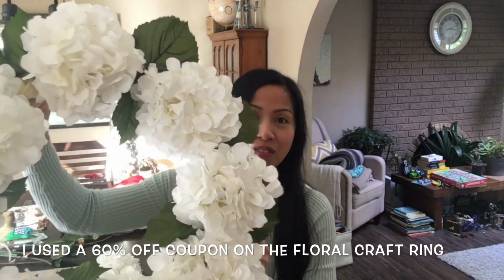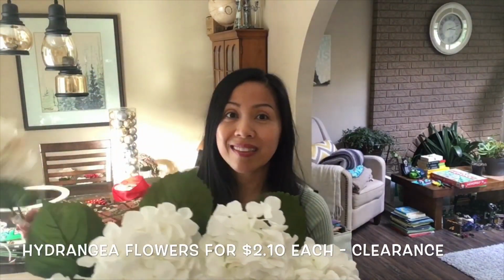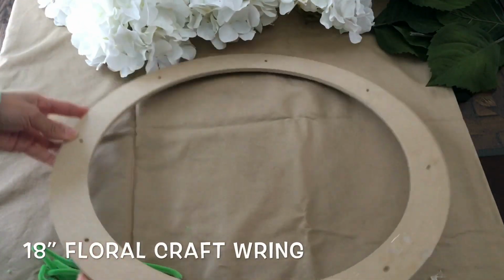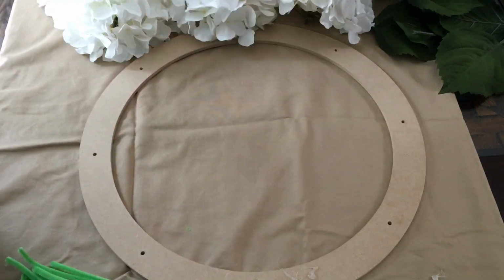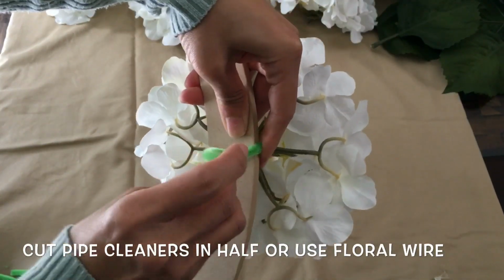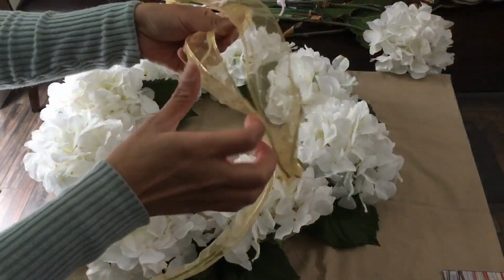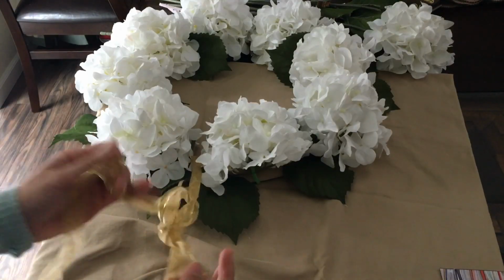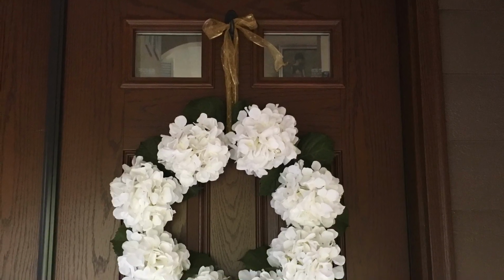DIY Holiday Wreath Under $20 In 20 MINUTES!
DIY Holiday Wreath Under $20. Below are links to some of the materials used.

Craft ring
Hydrangea (Silk Flowers-5)
Hot Glue Gun and Sticks:

Skincare and Health Products I use
Educational Toy/Activities
Bitcoin Address:  1MbPpb895BCPCBkUTG5EdaB54WKXhBV52D
Ether Address: 0x24799de9f51F3B32CE4b0013d1D1f125ABa54568
Litecoin Address: LcsRuxHxWmkowNMvJxGC6jLUMVhYeAULFw

VISIT OUR GARDENING CHANNEL!

"Imagination and creativity are limitless! Knowledge is gained from our experiences and we shall teach and nurture our children the same" ~Misilla